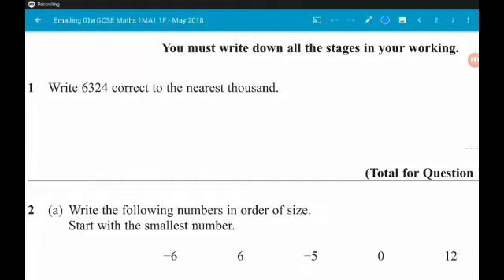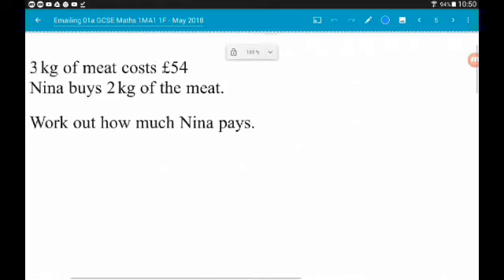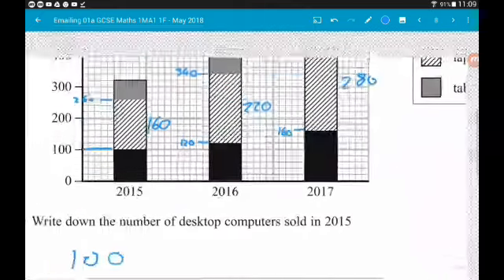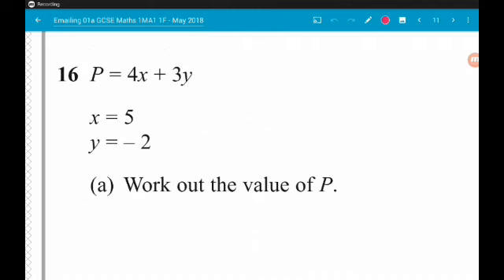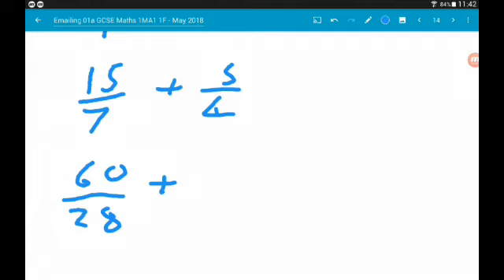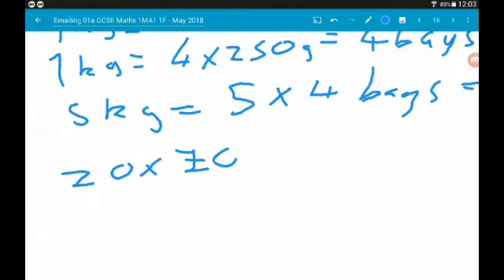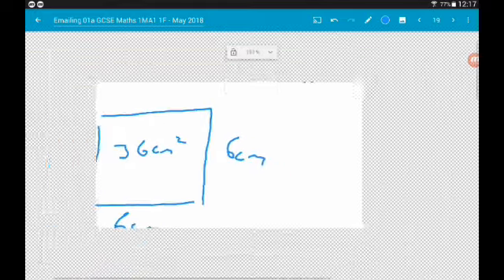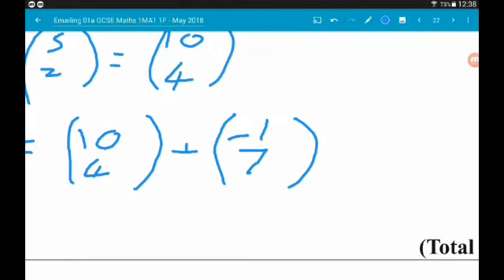Edexcel June 2018 Foundation GCSE Maths Paper 1 Walkthrough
Complete walkthrough of the Edexcel June 2018 foundation GCSE maths paper 1!

Ideal revision for GCSE maths 2019 and beyond! Here are some useful links to help with your GCSE maths revision!

Visit my